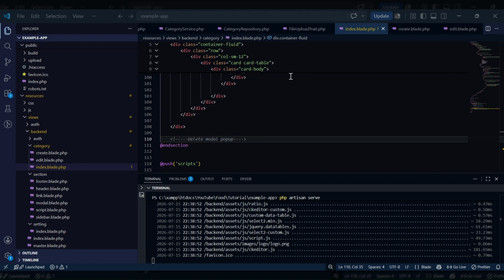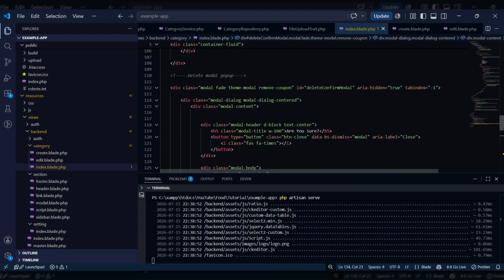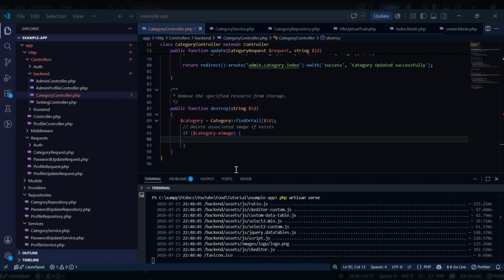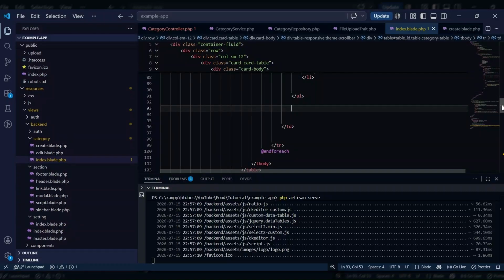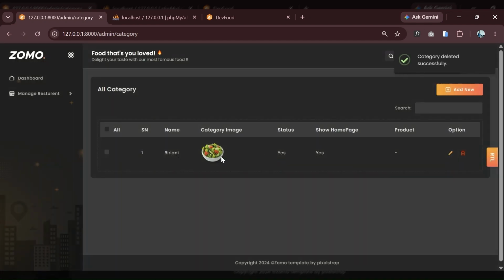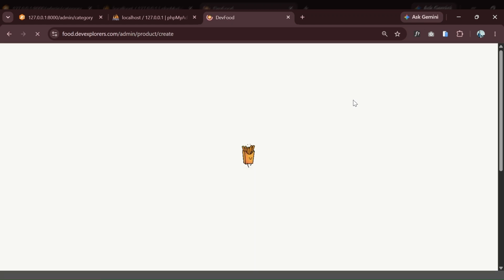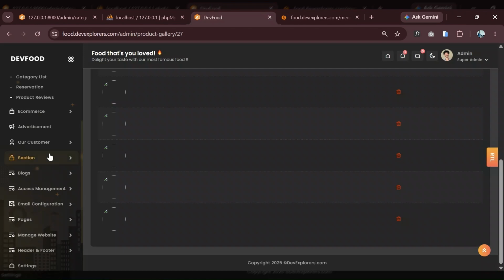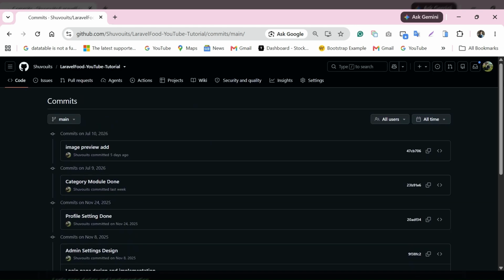🔥 Laravel 12 Food Ordering System Tutorial | Part 14 - Build Category Module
Laravel 12 Food Ordering System – Full Demo

Welcome to DevExplorers!

In this video, you'll see a complete demo of a production-ready Food Ordering System built with Laravel 12 and Bootstrap 5.

This project includes everything needed to run a modern single restaurant business, including online ordering, POS, payment gateways, multilingual support, reservations, coupons, SEO tools, and much more.

⭐ Features Included

✔ Laravel 12
✔ Bootstrap 5
✔ Restaurant Dashboard
✔ Product Management
✔ Category Management
✔ Variant & Add-on System
✔ Shopping Cart
✔ Checkout System
✔ Order Tracking
✔ POS System
✔ Reservation System
✔ Delivery Charge Setup
✔ Multi Language
✔ RTL Support
✔ Blog Management
✔ SEO Management
✔ Banner Management
✔ Google Analytics
✔ Facebook Pixel
✔ Google reCAPTCHA
✔ Tawk Live Chat
✔ Stripe
✔ Razorpay
✔ SSLCommerz
✔ Cash on Delivery
✔ Database Backup

This Laravel project is perfect for developers who want to learn how to build a real-world restaurant management system from scratch.